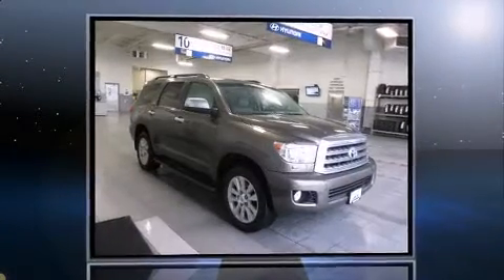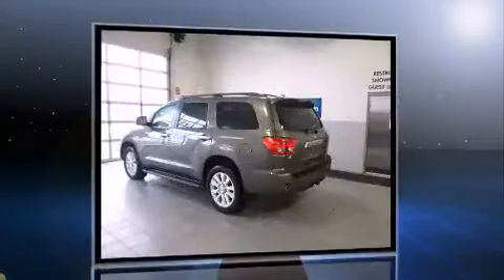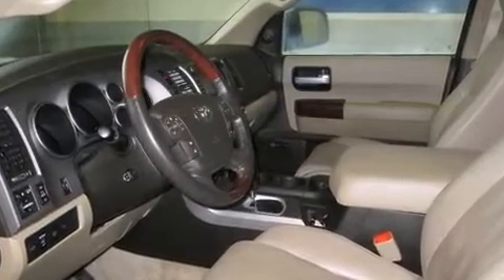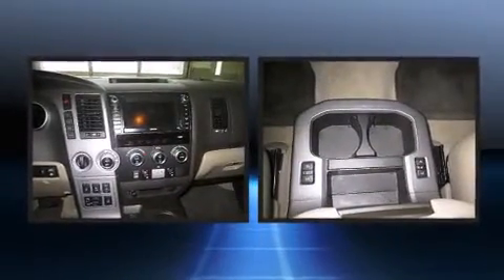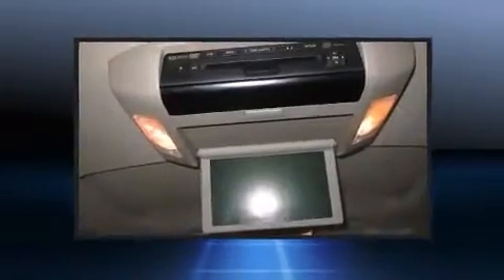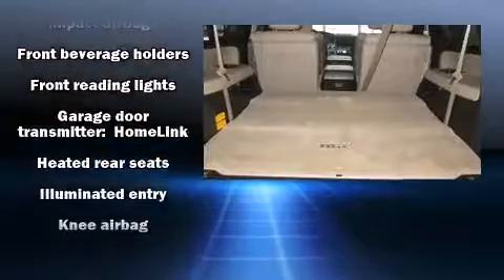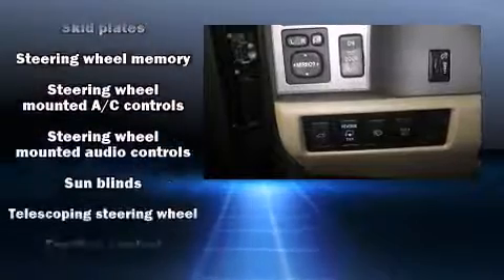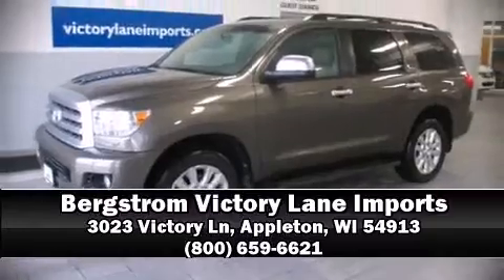2011 Toyota Sequoia 4WD LV8 FFV 6-Spd AT Platinum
Take command of the road in the 2011 Toyota Sequoia. Under the hood you'll find an 8 cylinder engine with more than 350 horsepower, and load leveling rear suspension maintains a comfortable ride. Four wheel drive allows you to go places you've only imagined. Toyota infused the interior with top shelf amenities, such as: variably intermittent wipers, power front seats, an automatic dimming rear-view mirror, tilt steering wheel, power door mirrors and heated door mirrors, a power liftgate, and power windows. Features such as automatic climate control and leather upholstery prove that economical transportation does not need to be sparsely equipped. Rear passengers enjoy the seat heating functionality, keeping them warm during the winter months. Third row seats expand the maximum passenger capacity to 7. For drivers who enjoy the natural environment, a power moon roof allows an infusion of fresh air. You and your passengers will enjoy the stereo system, which includes a CD player with MP3 capability, and 14 speakers, providing excellent sound throughout the cabin. Rear LCD monitors provide entertainment that your passengers will appreciate no matter how far the drive. Toyota ensures the safety and security of its passengers with equipment such as: dual front impact airbags, head curtain airbags, traction control, brake assist, a security system, and 4 wheel disc brakes with ABS. Adaptive cruise control maintains a pre set distance behind the car ahead of you, simplifying highway driving and enhancing safety. A Carfax history report indicates just one previous owner. Our team is professional, and we offer a no-pressure environment. They'll work with you to find the right vehicle at a price you can afford.